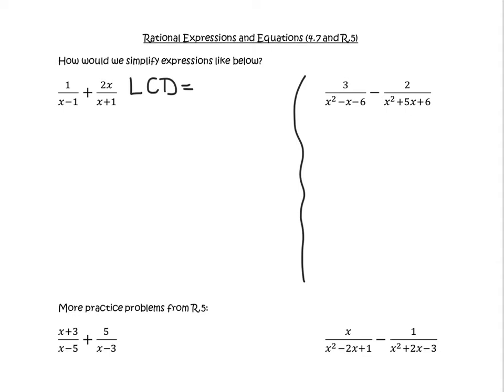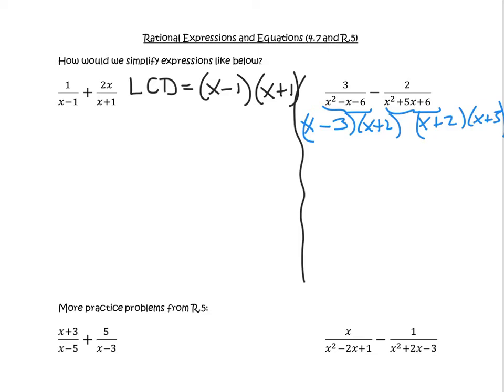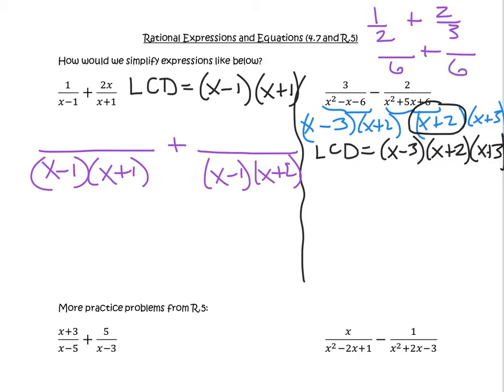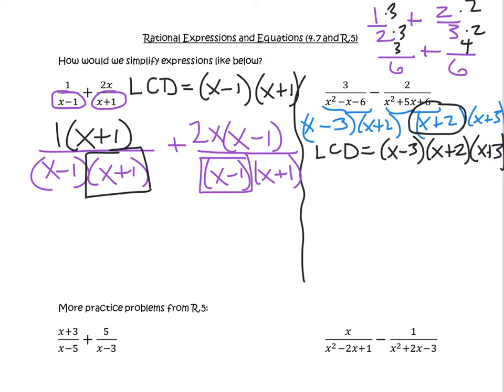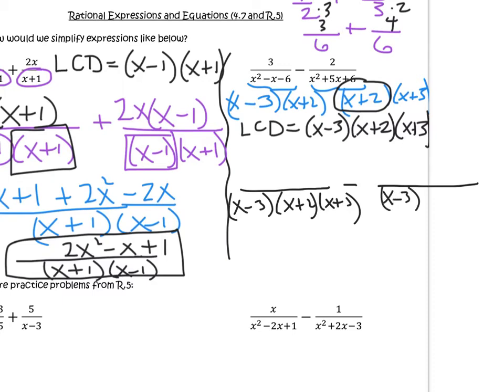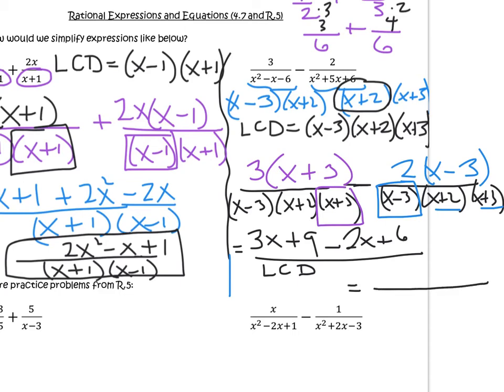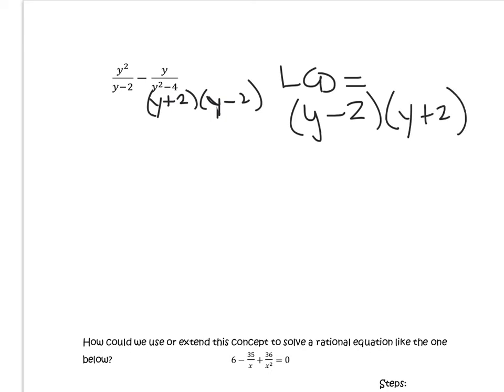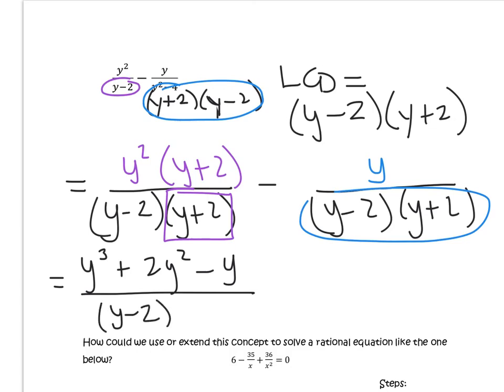Rational expressions 1